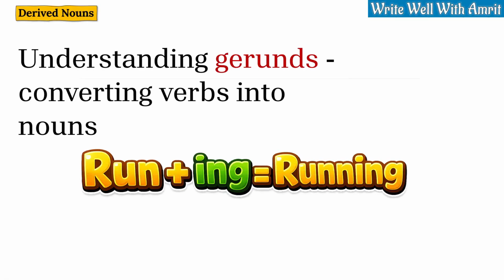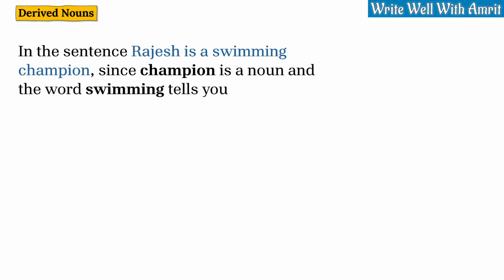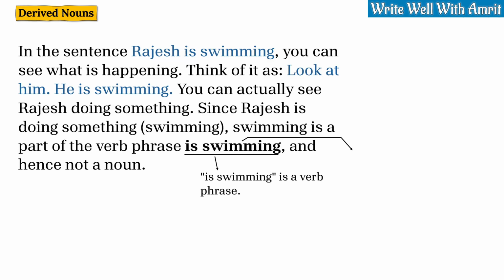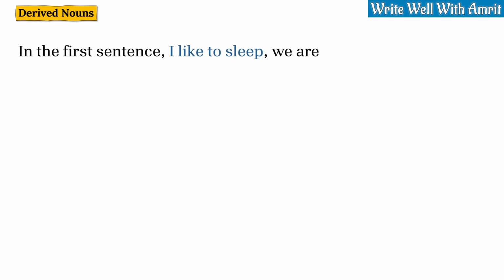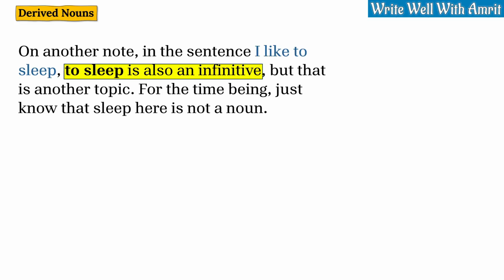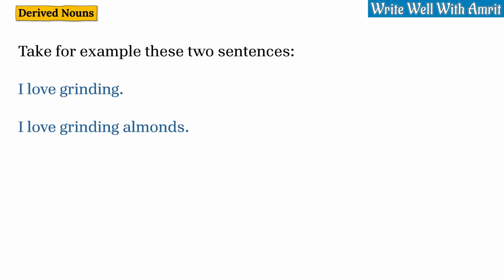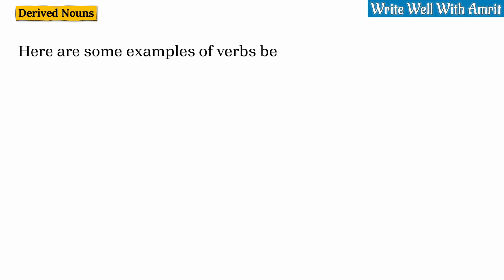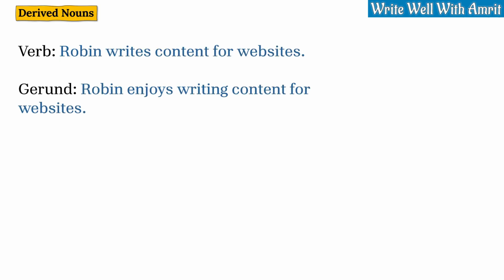Understanding gerunds adding ing to verbs to make them nouns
Understanding Gerunds: How to turn verbs into nouns by adding ing

Have you ever wondered, What are gerunds? If yes, this video will help you understand them in a very simple way.

Many students find gerunds in English grammar confusing because words ending in -ing can be used in different ways. In this lesson, I explain the basic idea using easy examples that anyone can understand.

A gerund is a verb that becomes a noun when we add -ing to it. For example:

swim → swimming
read → reading
write → writing
run → running

This leads to a common question: How to convert verbs to gerunds? In most cases, you take a verb and add -ing. That is why many students refer to them as ing gerunds.

But there is more to learn.

Many learners ask, Are gerunds nouns? The answer is yes. A gerund functions as a noun in a sentence even though it comes from a verb.

For example:

Swimming is fun.
Reading improves vocabulary.
Writing takes practice.

In these examples, the words swimming, reading and writing are acting as nouns.

One of the easiest ways to learn identifying gerunds is to ask yourself a simple question. Is the word naming an activity, or is it showing an action happening right now?

Compare these two sentences:

He is swimming.
He likes swimming.

In the first sentence, swimming is part of the verb phrase. In the second sentence, swimming is the thing he likes. This helps with identifying gerunds correctly.

Another common question is How to make gerunds? The answer is simple. Start with a verb and add -ing. That is usually the first step in understanding ing gerunds.

This video also explains the difference between:

I like to sleep.
I like sleeping.

These examples make it easier to understand gerunds in English grammar and how English turns actions into things that we can talk about.

If you have ever asked, What are gerunds?, How to convert verbs to gerunds?, How to make gerunds?, or Are gerunds nouns?, this lesson is for you.

By the end of the lesson, identifying gerunds will become much easier.